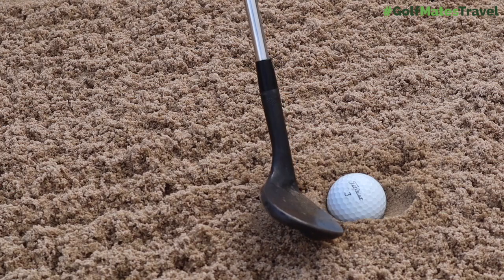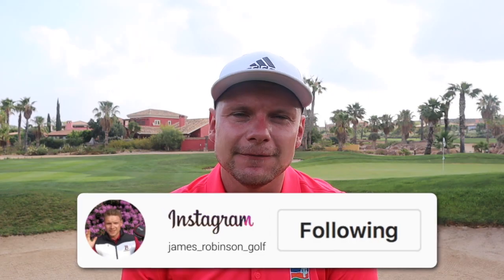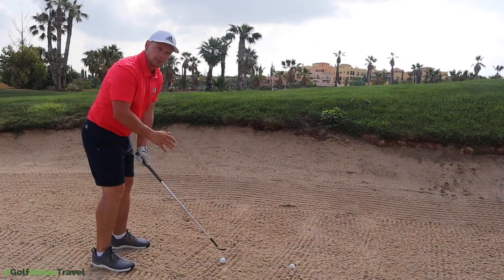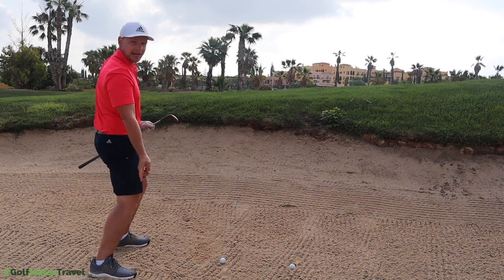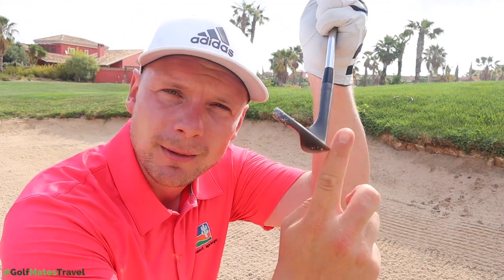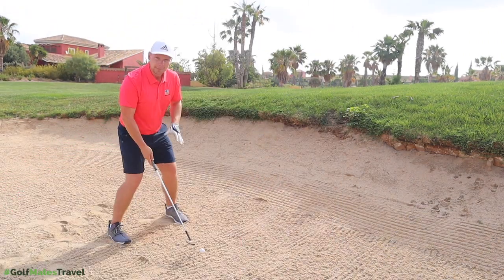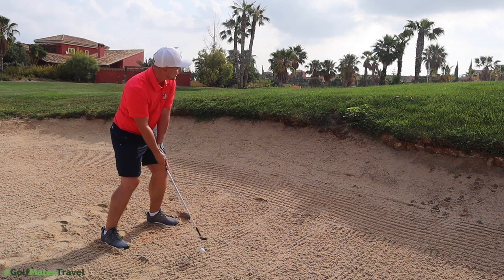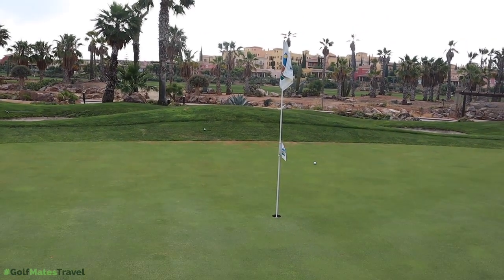ARE YOU DOING THIS ALL WRONG? BAD LIES IN BUNKERS...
ARE YOU DOING THIS ALL WRONG? BAD LIES IN BUNKERS... you can spend as much money on golf equipment as you like, you can have the most expensive vokey wedges, the most expensive scotty Cameron putter and the latest longest driver of 2019... but if you don't know how to use the clubs then you have a problem. how can you improve your golf? how can you lower your scores and ultimately lower your handicap? in this video I talk you through how to save your golf game and hit better bunker shots. especially from bad lies. plugged lies in bunkers can be a nightmare but if you know how to play them then they're not all bad... two minute Tuesday is back.. lets do it... and lets do it now!